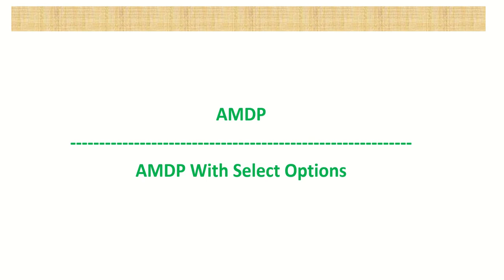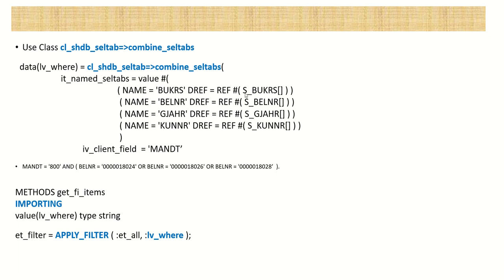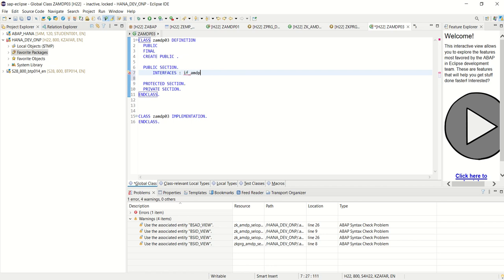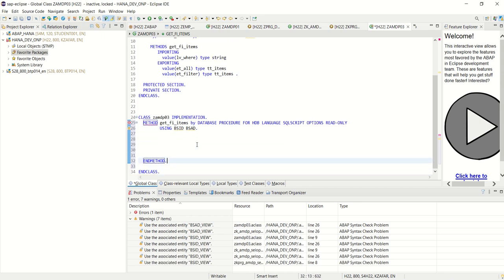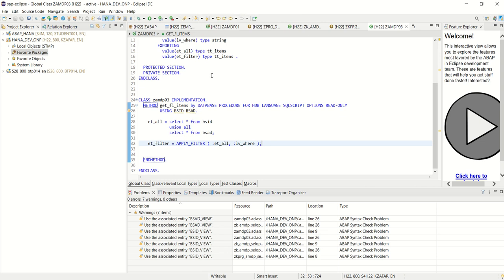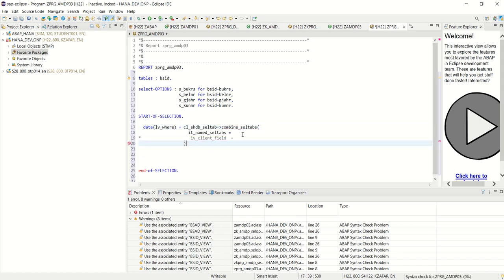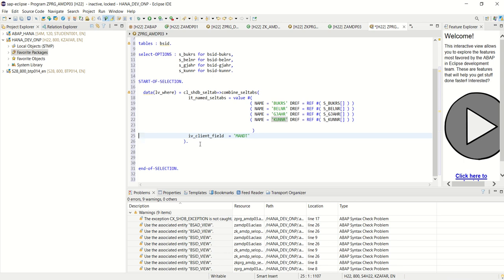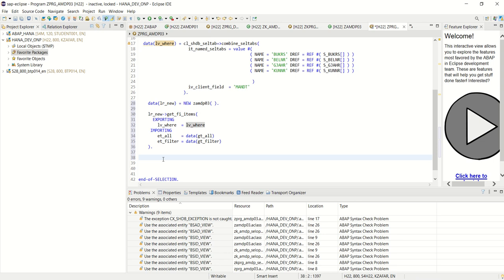5.1 SAP ABAP AMDP Class with Select Options Part 1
5.1 SAP ABAP AMDP Class with Select Options Part 1